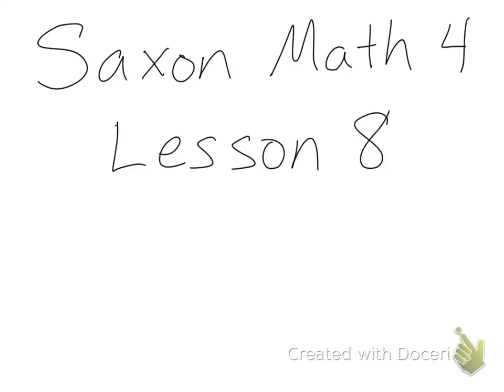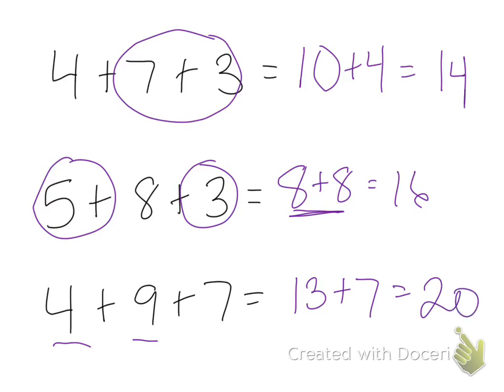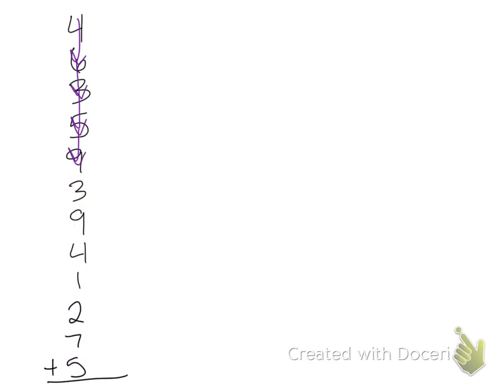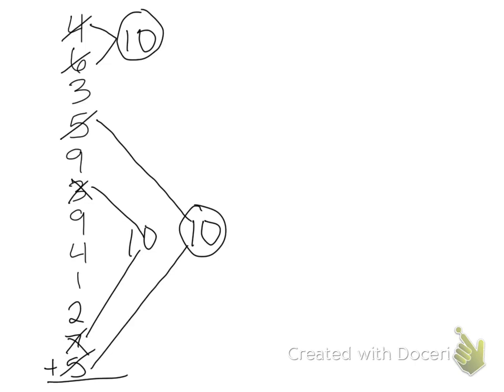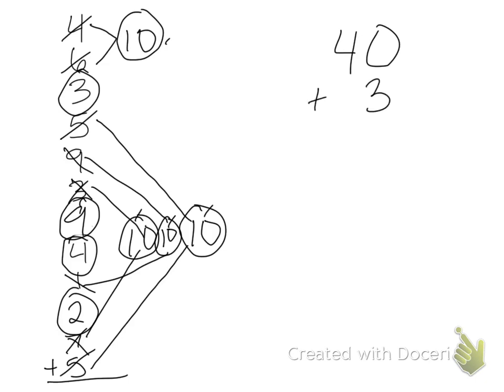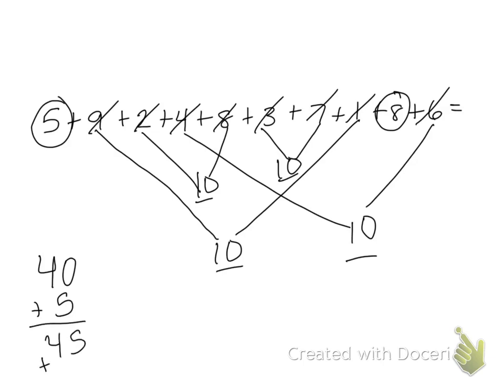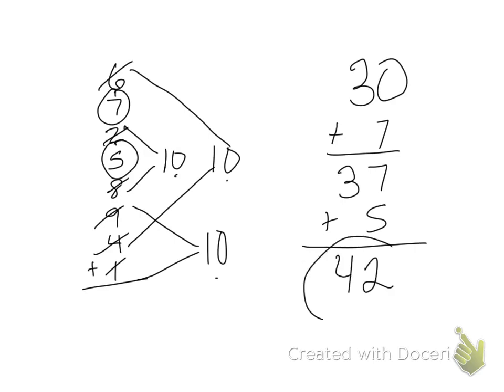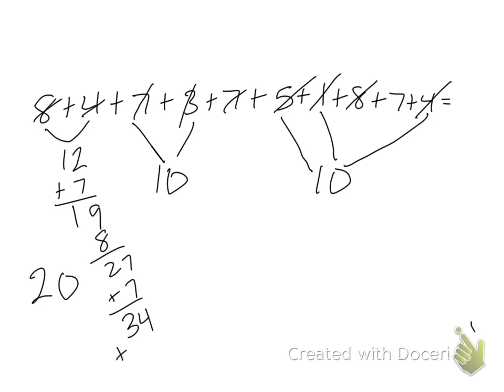Saxon Math 4 Lesson 8